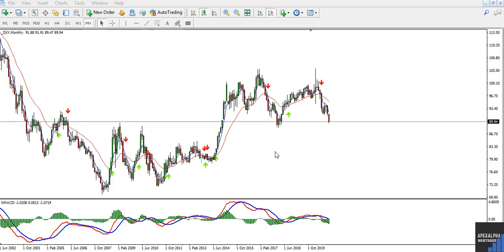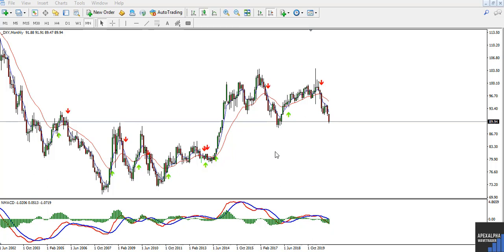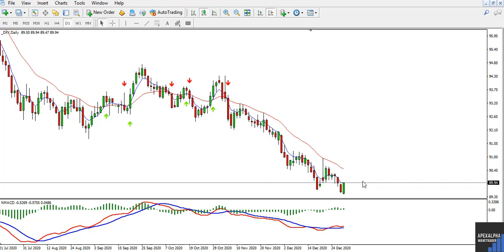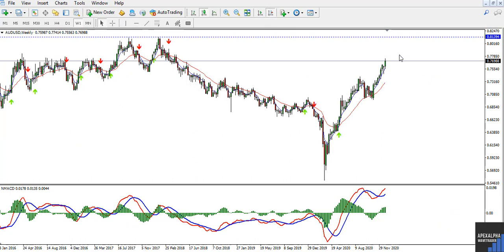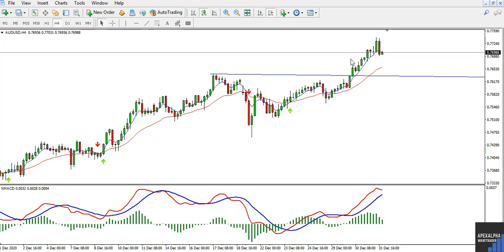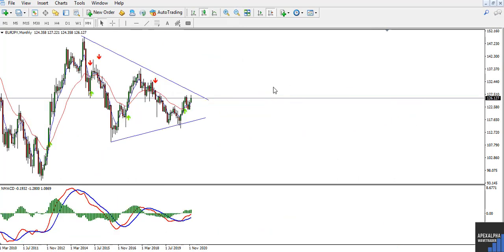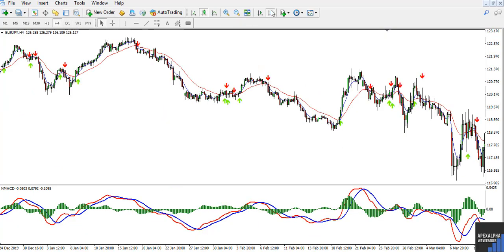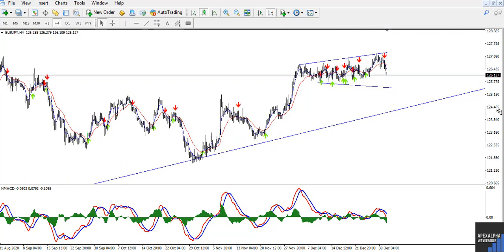03012021 Market Outlook